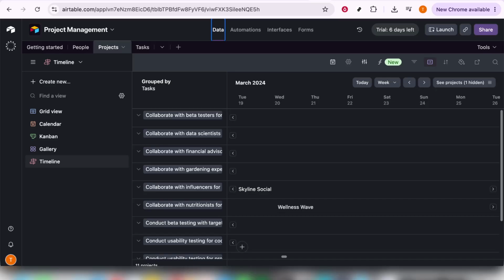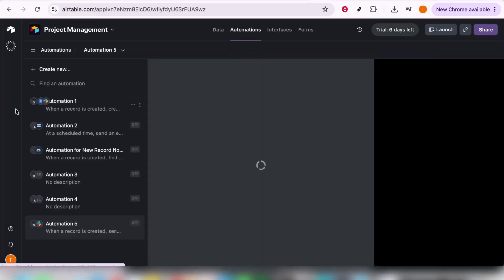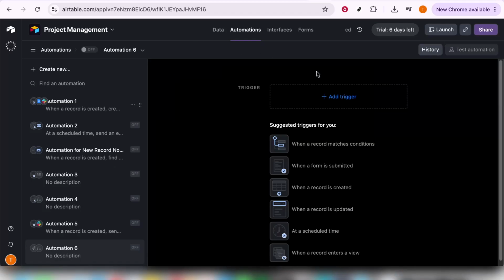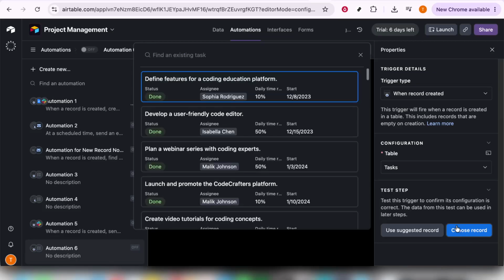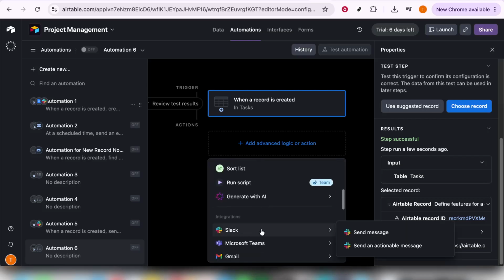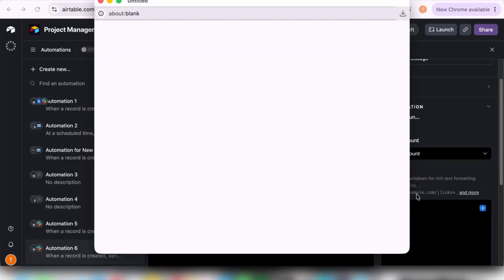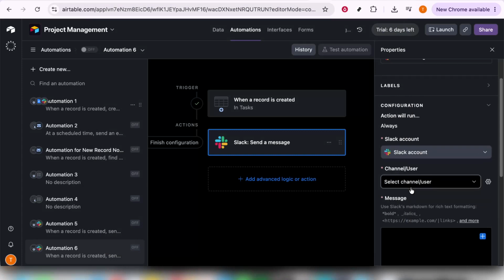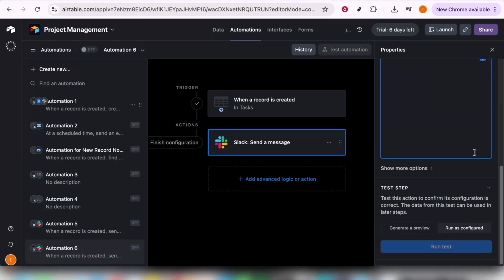How to Integrate Airtable with Slack | 2026 Guide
Today we cover how to integrate Airtable with Slack and automate notifications, improve collaboration, and connect your workflows between both platforms.